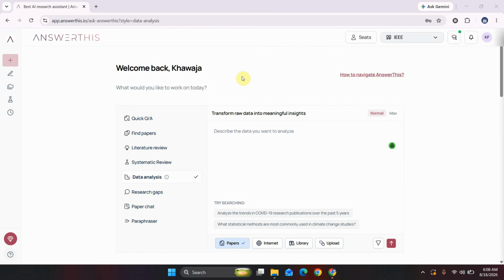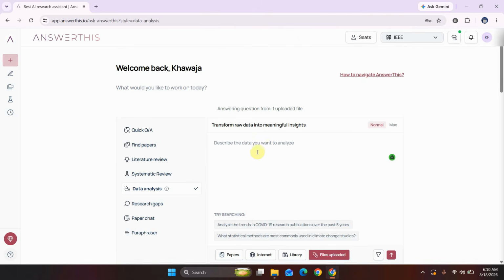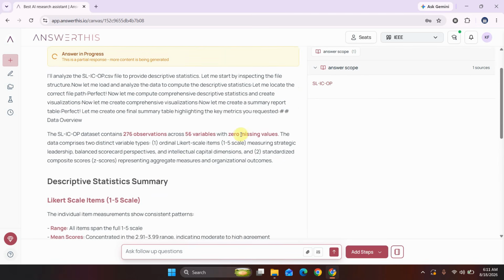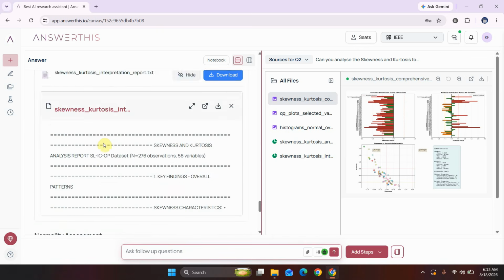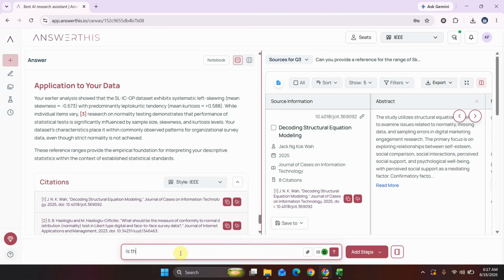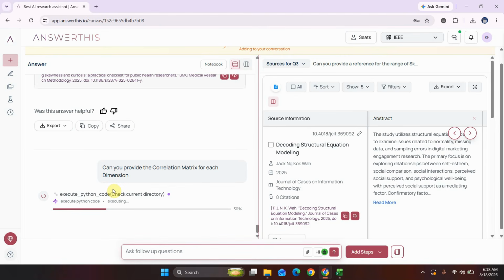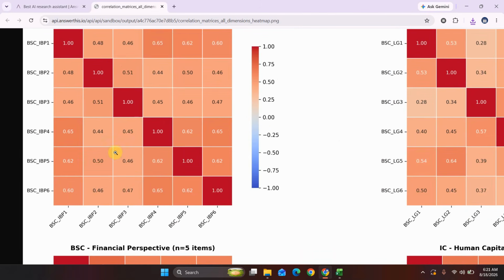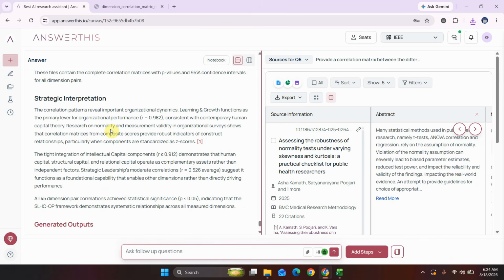How to perform Data Analysis using AnswerThis io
Learn to use AnswerThis.io for basic and advanced data analysis. This sessions introduces the data analysis tool in AnswerThis.io for basic descriptive and correlation analysis.